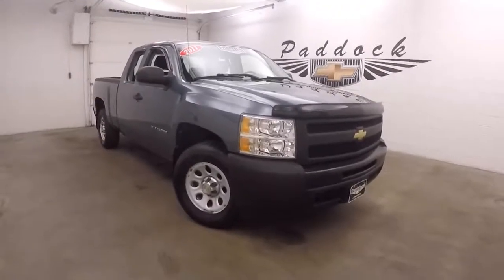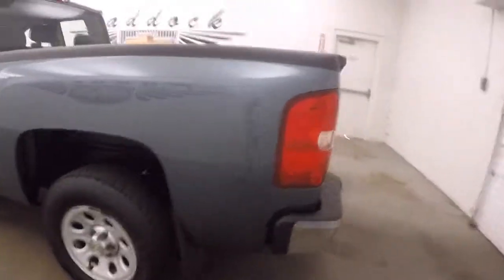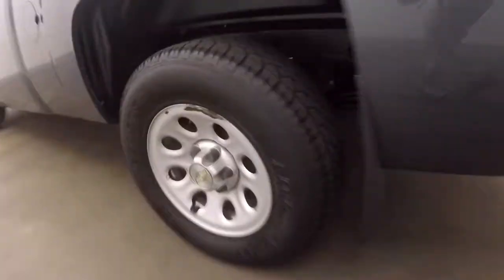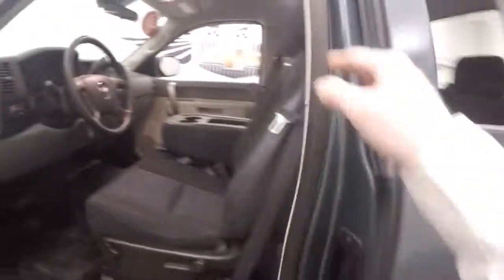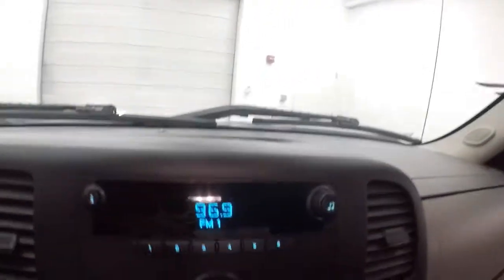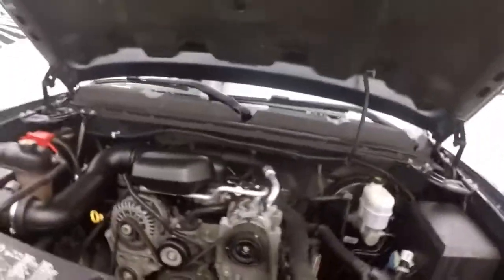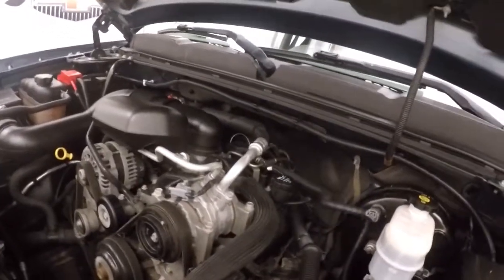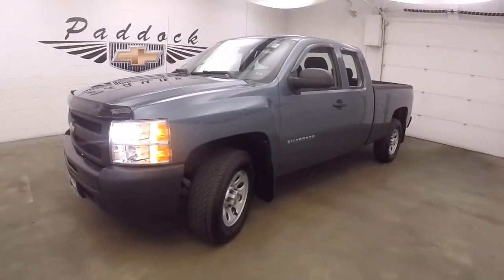71596A Used Chevrolet Silverado